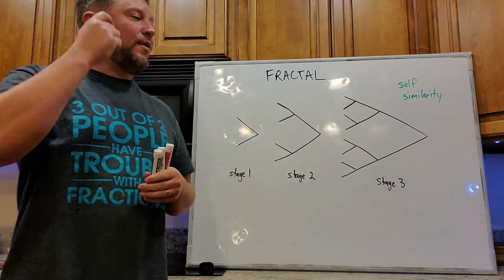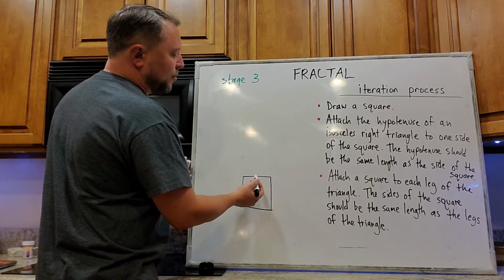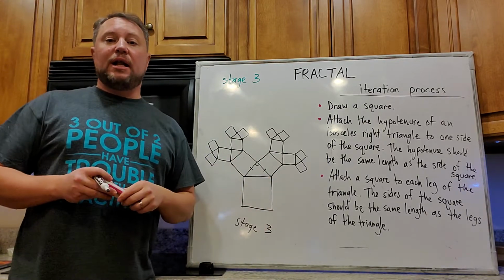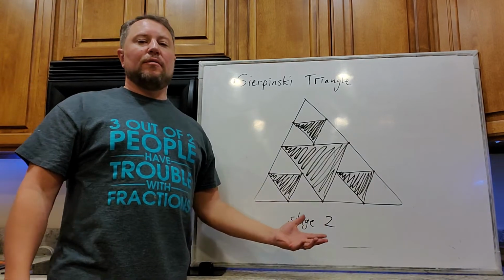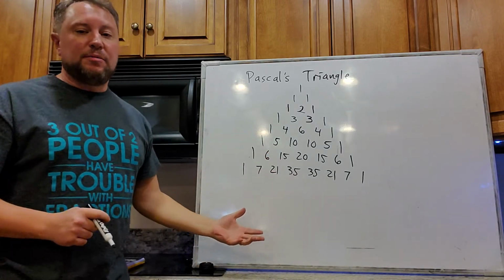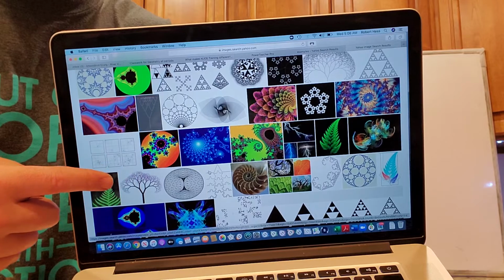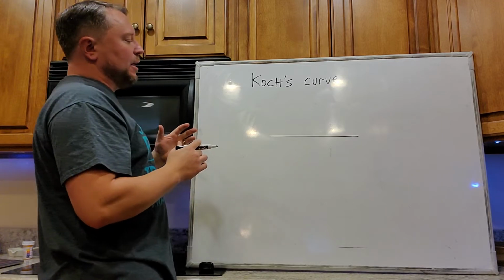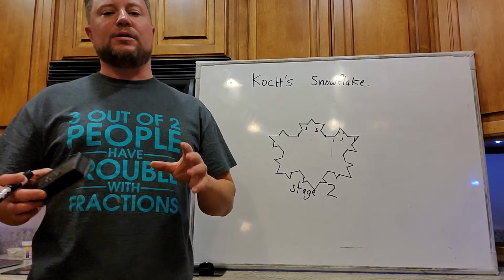Geometry section 7-6 (Mr. Hess)